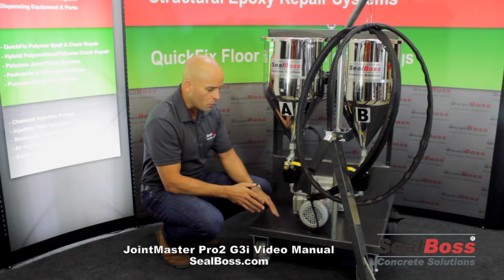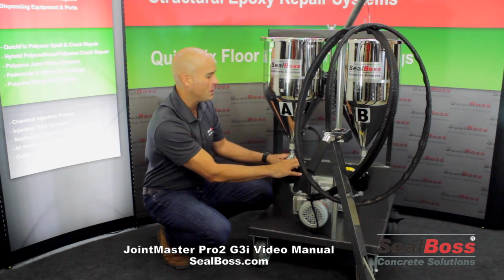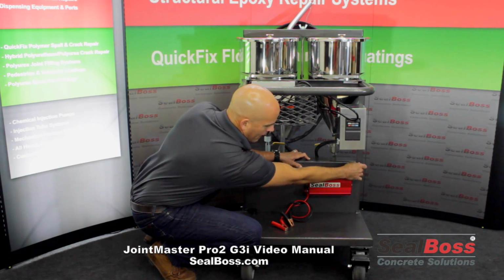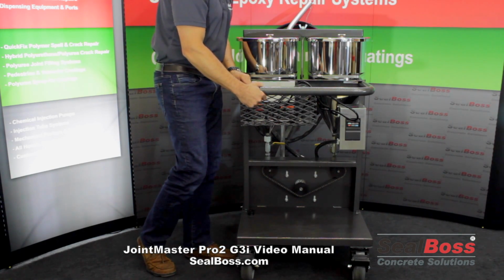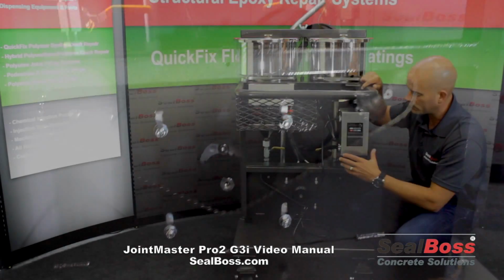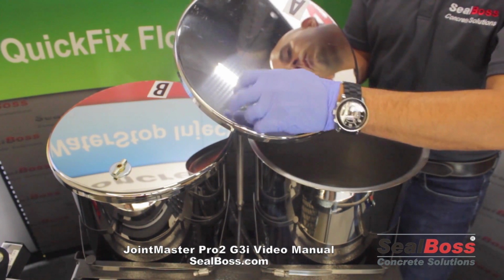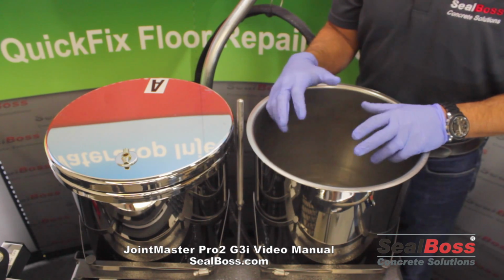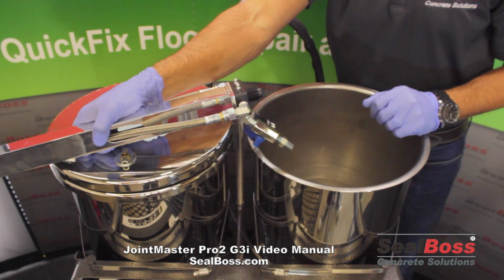JointMaster Floor Joint Filler Machine, Polyurea Pump, Epoxy Joint Filler Pump | Joint Fill Pump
JOINT FILLER PUMP, POLYUREA PUMP,  EPOXY PUMP,  SEALBOSS JOINTMASTER PRO 2Gen 3i JOINT FILLING MACHINE. CUSTOM BUILT, PROFESSIONAL TWO COMPONENT JOINT FILLER MACHINE.

We Listened. Implementing Over 10 Years of Experience and Customer Feedback into our New Machine

• Versatility
• Digital
• Safety
• Motor
• Drive
• Frame
• Quality
• Stainless
• Custom

The New JointMaster Pro2 Gen3i is Designed for a Wide Variety of Joint Filler Products.

New Industrial Grade Pump Units Compatible with Wide Range of Products and Viscosities.

Programmable Digital Motor Control with Display for Consistent Product Flow & Higher Output.

Low Voltage Signal Line to Applicator.

New CE Rated Energy Efficient Motor - Run Much Longer on Battery!

Fully Enclosed, Reduced Friction 3 Shaft Drive, Energy Saving Design.

Small Footprint Design, Sleek Fit & Finish, Easy Handling, Strong Frame.

Very High Build Quality, Looks Sharp and Professional on the Jobsite, Enhances Your Company's Image.

Stainless Steel Tanks Standard, other Options Available.

Custom Equipped - Tank Volume, Battery Options, Applicator Options, International Versions, 110V, 220V, 50-60Hz